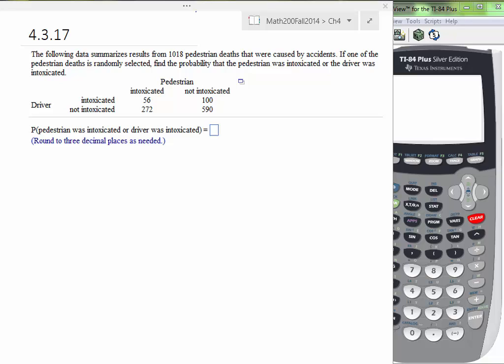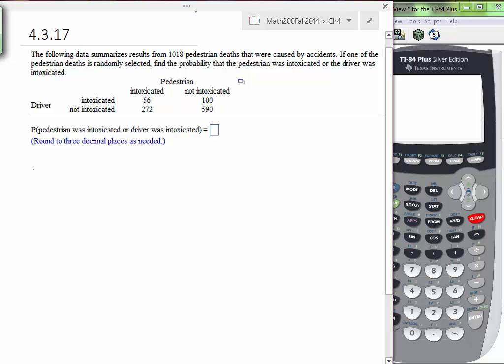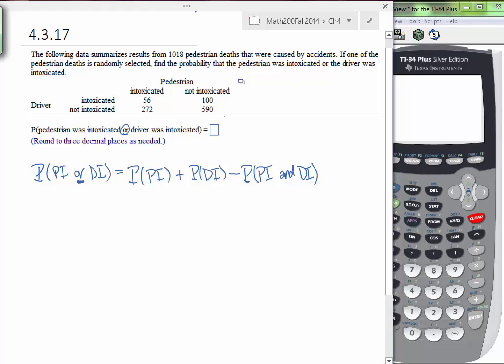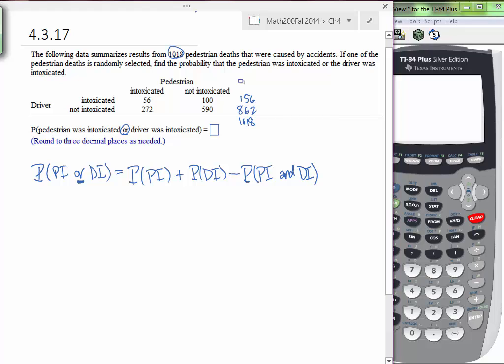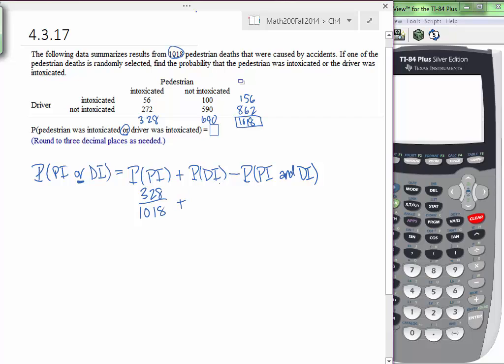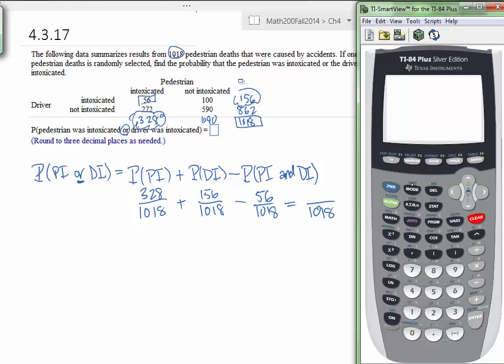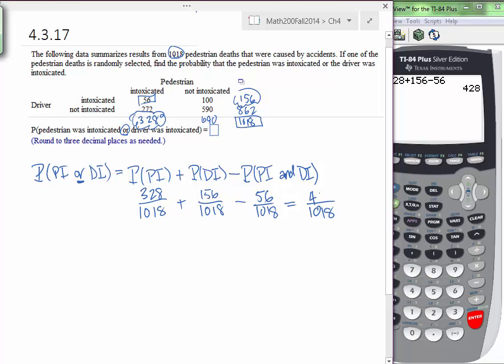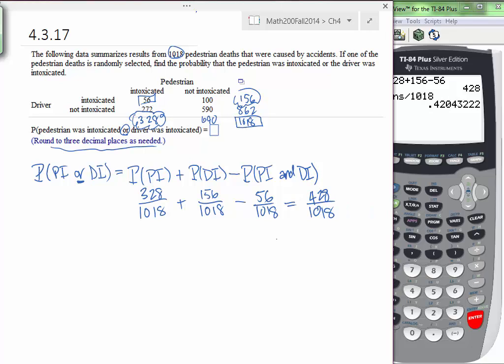m200-04_3_17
Math200
Sample MyMathLab Triola  Problems